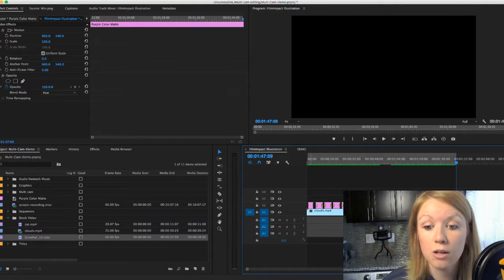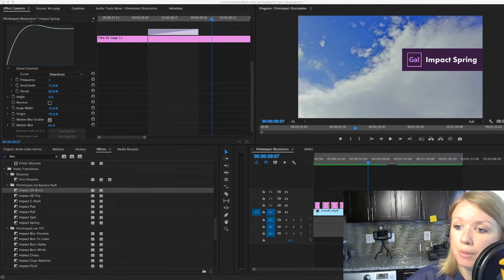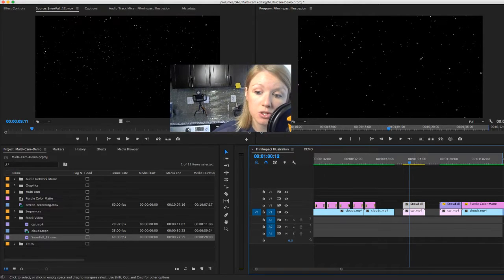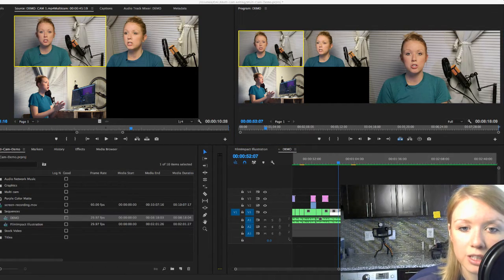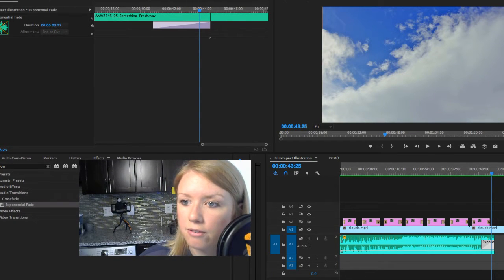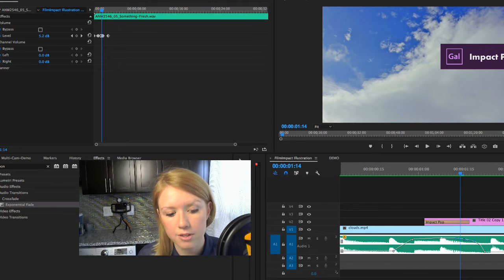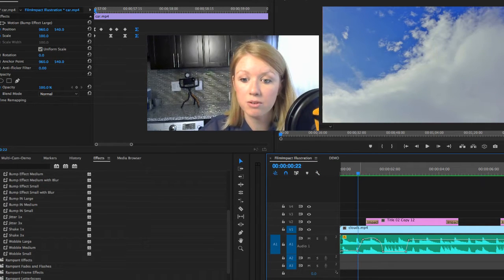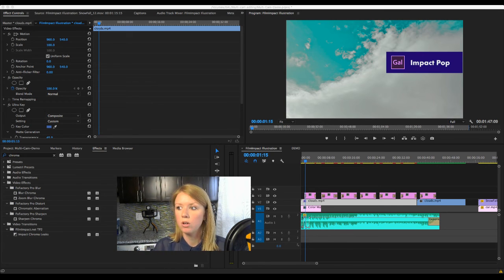How to become video editor? AskGal Live - Feb 26th 2pm EST!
AskGal any questions about post production, video editing and how to become a video editor! If you ask questions with AskGal on Twitter you will be put into a lottery to win a Film Impact Bounce Pack and a Gal tshirt!

All about video editing